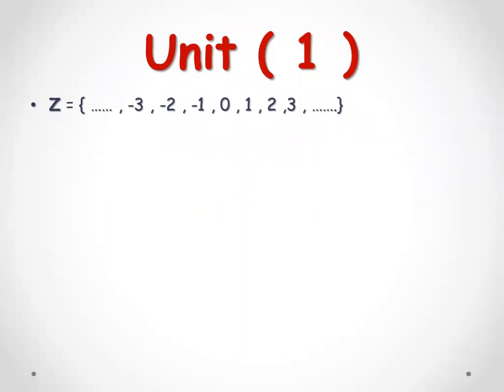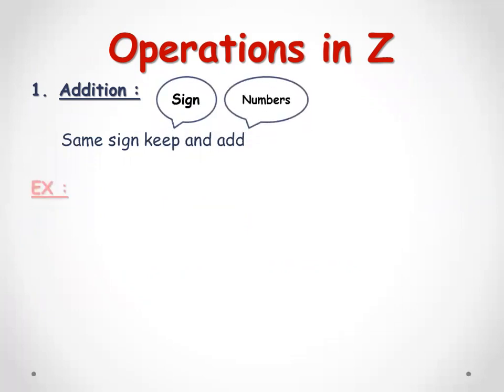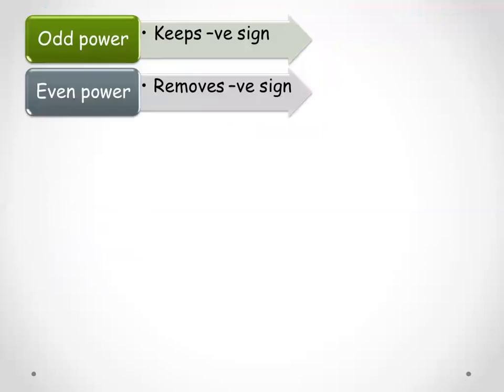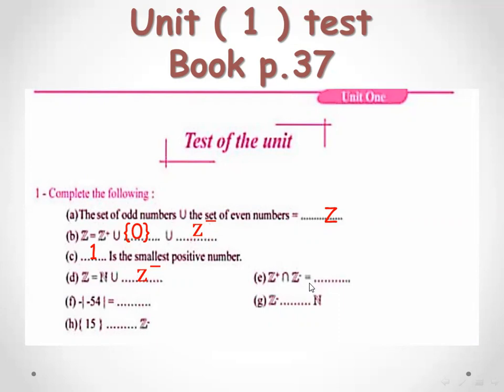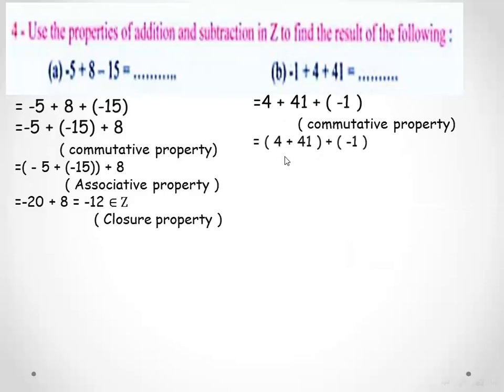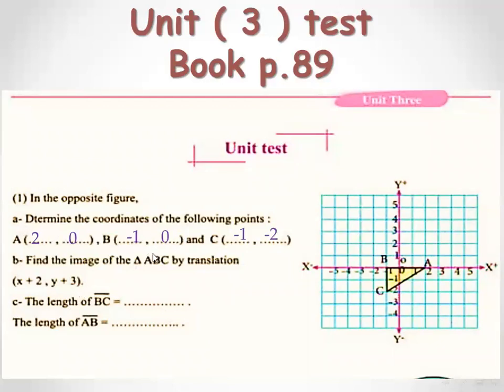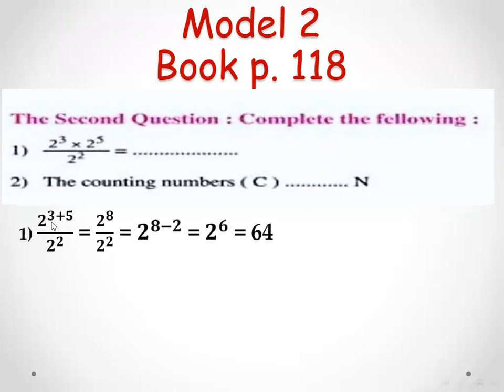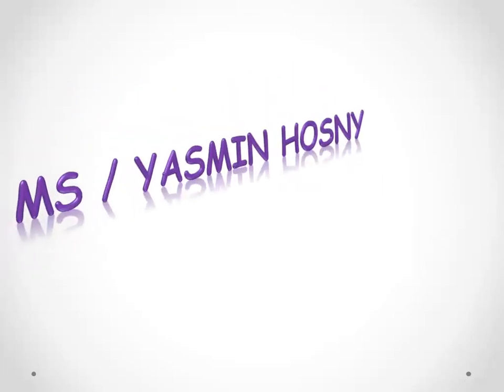Jr.6 Maths (Revision)